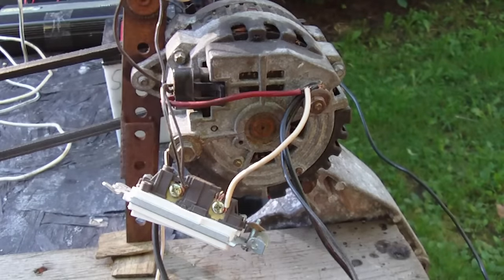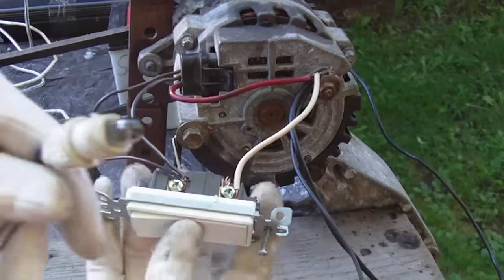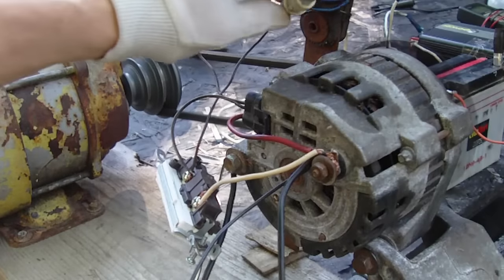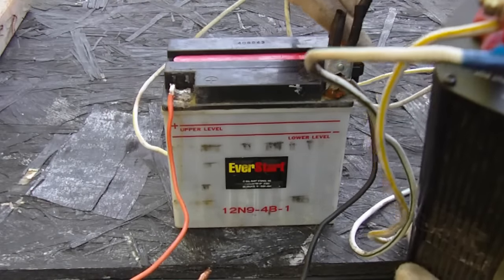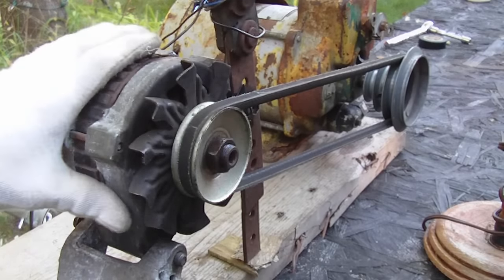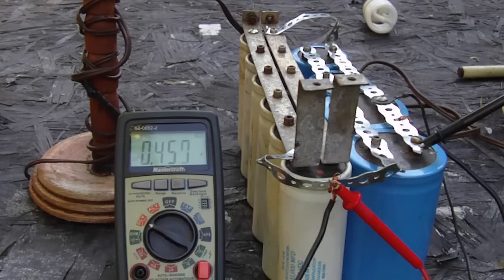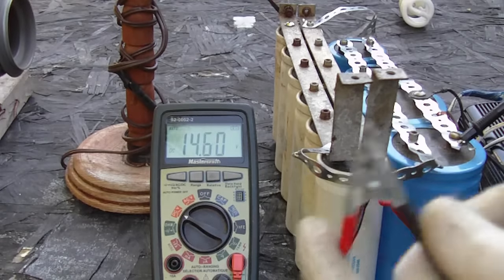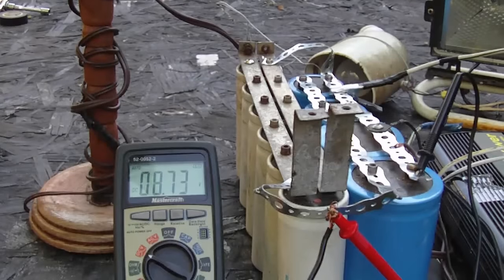Alternator DEMO Wiring, connection to Battery, Capacitors, Inverter, Modification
DO NOT TRY THIS AT HOME. This video is just for entertainment and educational purposes. Alternator demo using a Delco CS alternator, this alt has a built in regulator and has a output voltage 14.5v to15v, 75 -105 amp. The induction motor is powered from home 120v ac current I'm only using the motor because it much easier to talk over and explain things unlike with a loud gasoline engine running. In this video I'm showing some the wiring and hooking up to battery also capacitors. I have done a small mod to the alt so you can use it with or without the built in regulator, with this mod you can us it to run power tools with universal motors also arc weld, and run the alt self energized. You would be hooking this alternator to an engine, of course you can just buy a generator which puts out much more wattage. This is not practical generator please buy a generator, let myself and the others gear heads build this stuff.